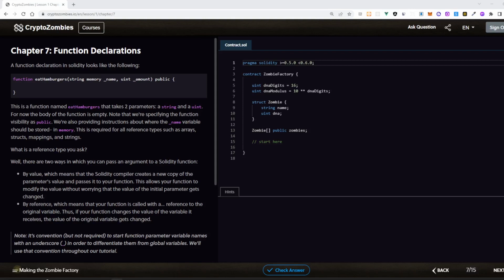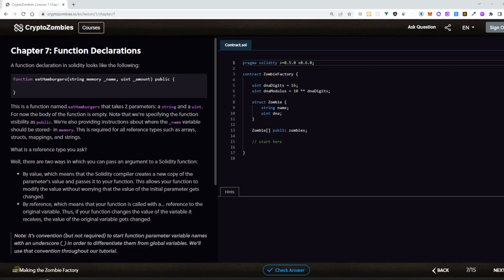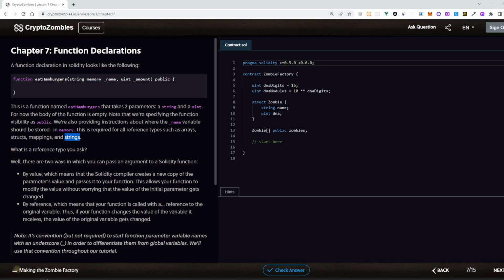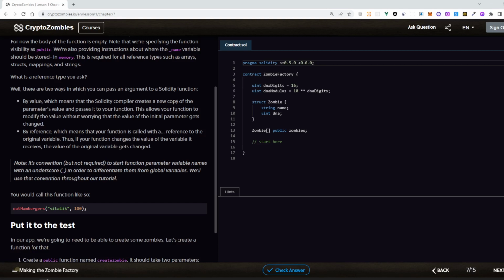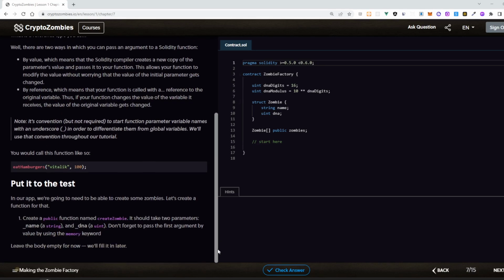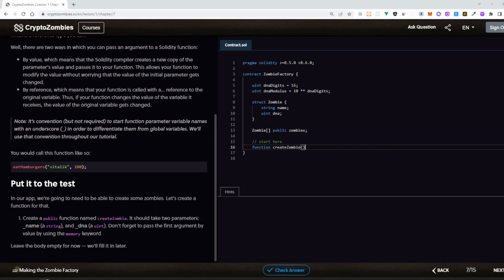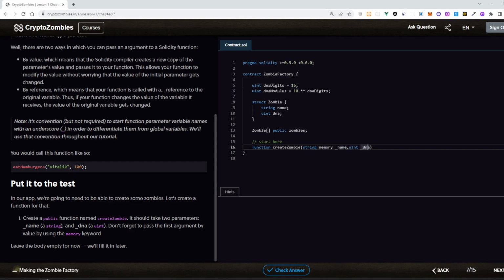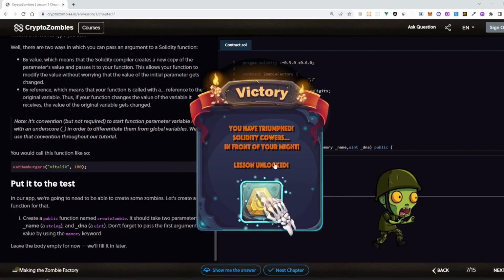Beginner to Intermediate Smart Contracts - Chapter 7 Functions | cryptozombies.io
Making the Zombie Factory
Chapter 7: Functions